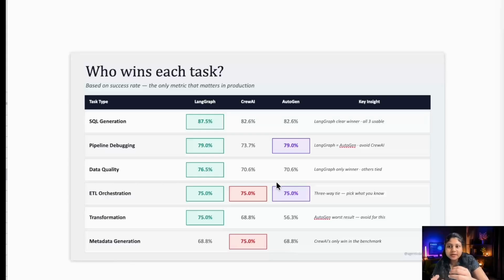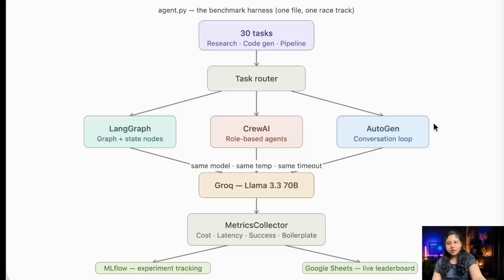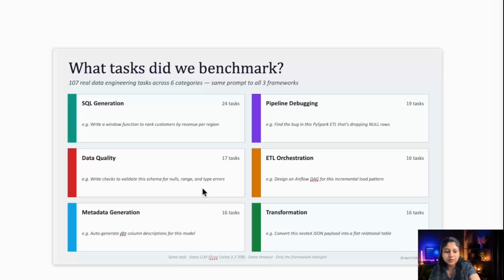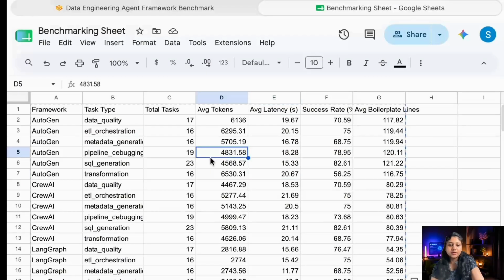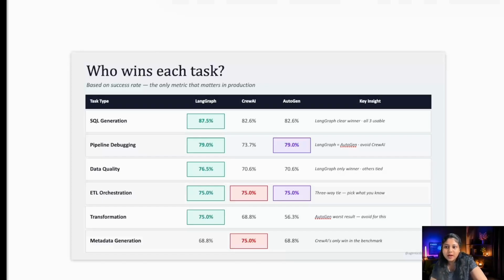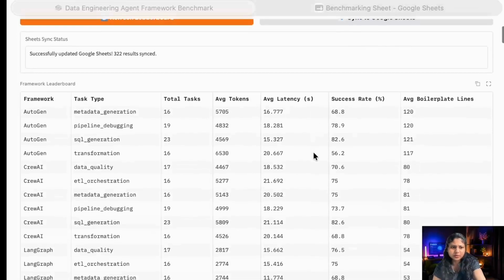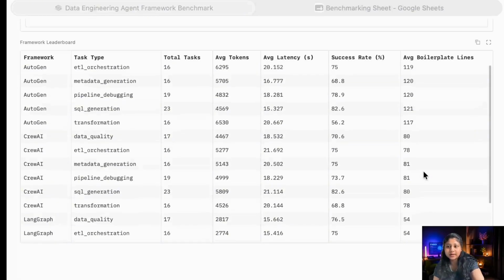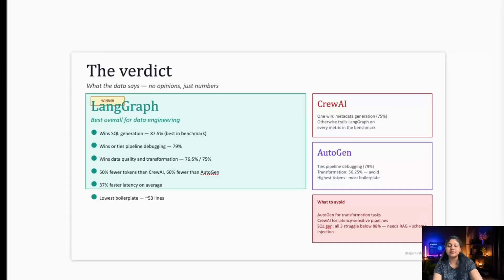I Ran 107 AI Agent Tasks on LangGraph, CrewAI & AutoGen. One Framework Won Everything.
I ran 107 tasks which are inside the 24 unique data engineering tasks through LangGraph, CrewAI, and AutoGen.
Same prompts. Same LLM (Groq Llama 3.3 70B). 322 total agent runs.
Same LLM. Same prompts. Same conditions. Only the framework changed.

One framework won on accuracy, speed, AND token cost — simultaneously.
One framework failed 44% of transformation tasks while burning the most tokens.

00:00 STACK WAR RESULT
00:34  PART 1 THE PROBLEM
01:14 What is Benchmark Harness
02:06 PART 2 Benchmark Harness Agent Architecture
02:18 PART 3 Tasks for Benchmark
03:09 UI Walkthrough
03:32 Public Leaderboard of frameworks
04:19 GOOGLE SHEET STORING
04:32 PART 4 CODE GENERATION WINNER
04:45 PART 5 PIPELINE DEBUGGING WINNER
05:00 PART 6 DATA QUALITY WINNER
05:10 PART 7 ETL ORCHESTRATION WINNER
05:24 PART 8 TRANSFORMATION WINNER
05:46 PART 9 METADATA GENERATION WINNER
06:18 PART 10 TOKEN COSTS
06:48 Verdict in terms of token and why that framework wins
07:11 Token costs in leaderboard
08:22 PART 11 BOILERPLATE CODE
09:05 PART 12 Revise the concept
09:31 LAST PART Final Verdict
10:37 Conclusion

- LangGraph (framework 1)
- CrewAI (framework 2)
- AutoGen / Microsoft AutoGen (framework 3)
- Groq — Llama 3.3 70B (LLM, free tier)
- Claude
- MLflow (experiment tracking)
- Google Sheets (live leaderboard)
- Python 3.11
- SQLite (results storage)
- Free stack — no paid cloud required

Data engineers, ML engineers, and AI practitioners who need to pick a framework for production — not for a demo. If you're tired of comparison posts that just list features and never show numbers, this is the video.
Final year students or the students learning AI who want to make an impressive project for the resume.

Databricks Omnigent Implementation
Types of RAG and its implementation
Schema injection, RAG on warehouse metadata, prompt engineering that works.
Databricks end to end one project with AI integrated